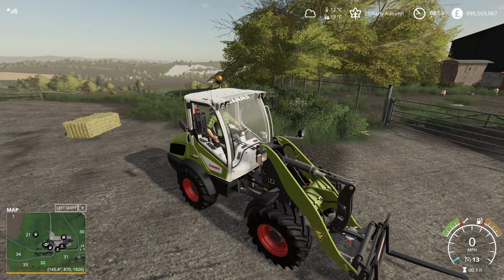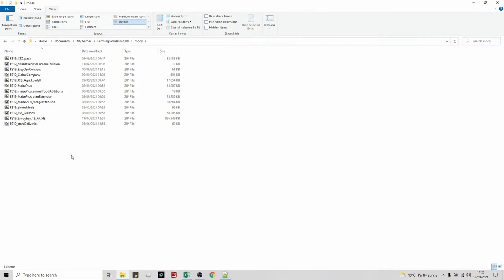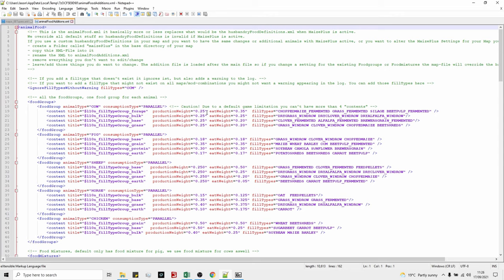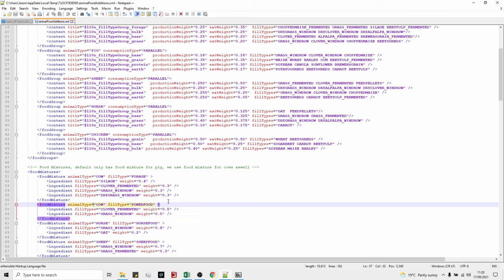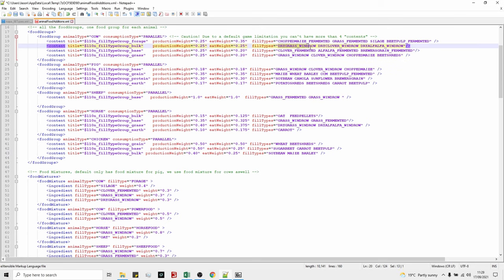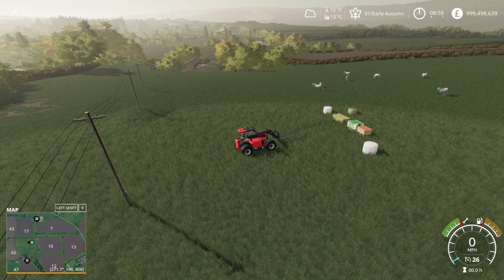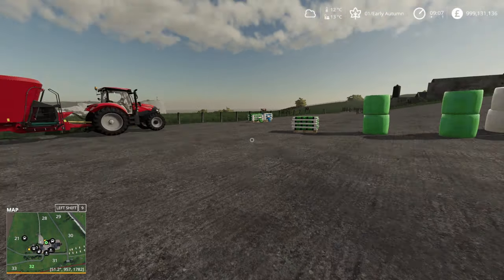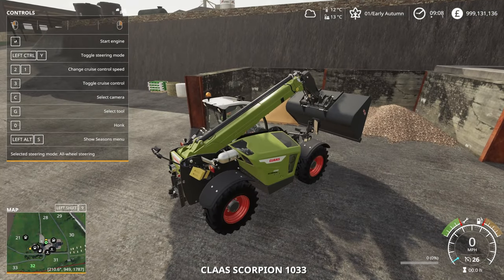MaizePlus Version 1.5 - Animal Food Additions Editing- FS19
A look at how to edit the animal food additions xml to create your own feeding setups.